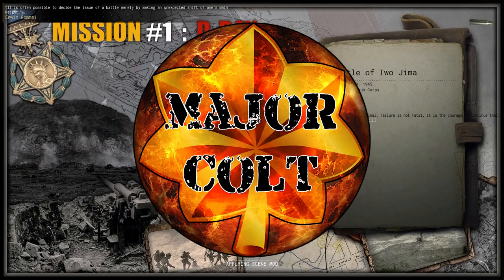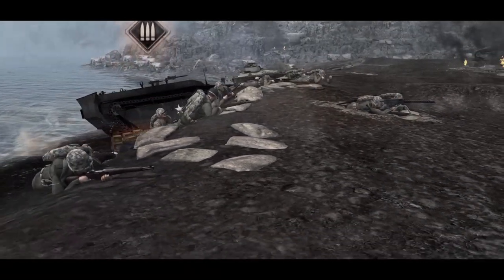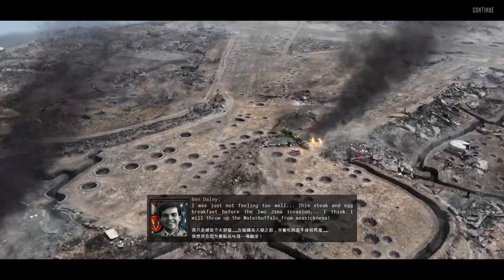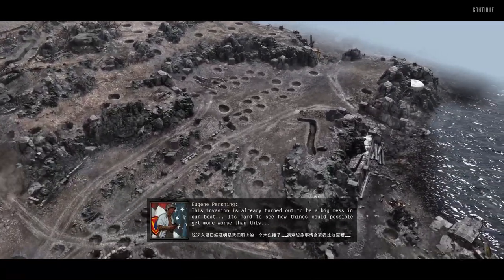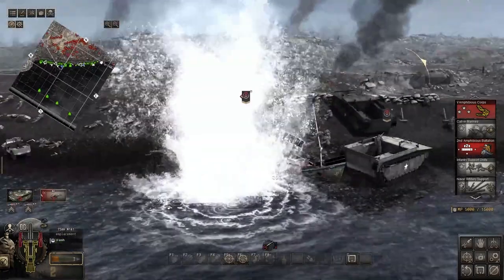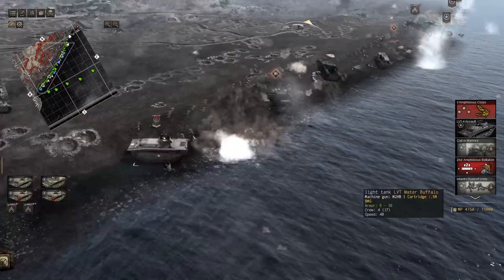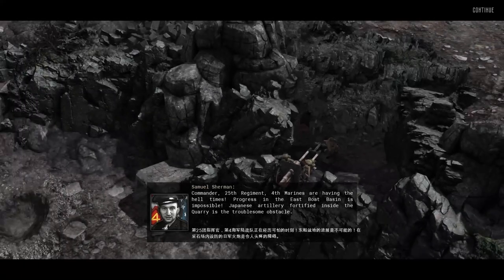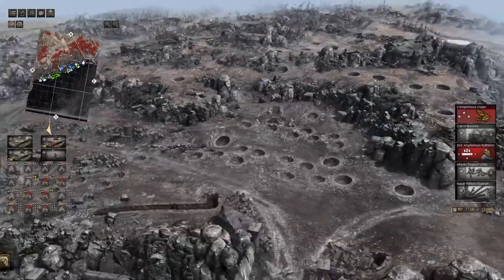Welcome to HELL | Iwo Jima Part 1 The Beach | Valour Workshop Mission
Any Ads on my videos are youtube's doing. I am not partnered.

I haven't played the Valour mod since Men of War Assualt Squad 2, so i thought i would give it another chance, i think im in love. THIS IS BRUTAL.

All channel news and uploads are posted to my discord.